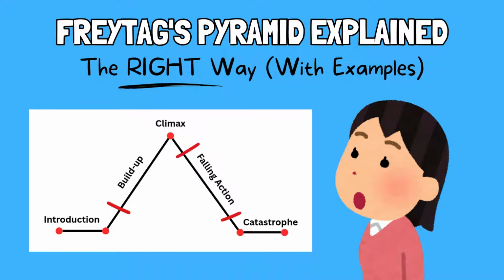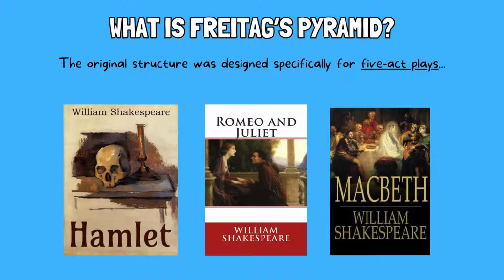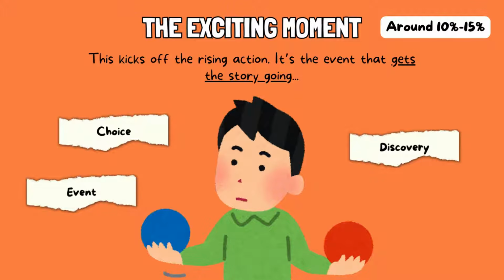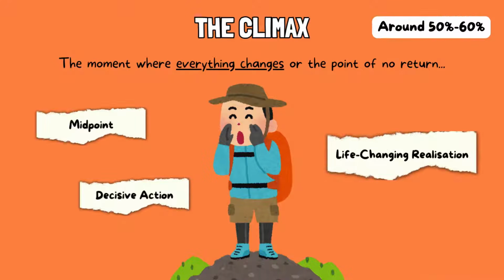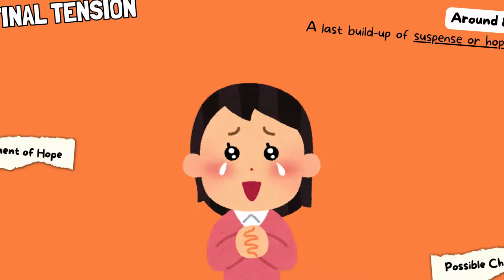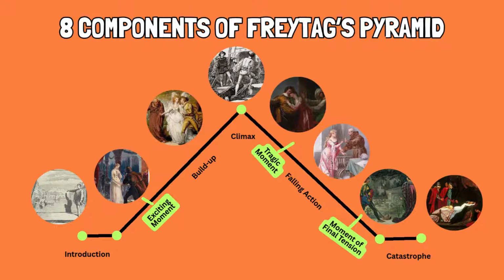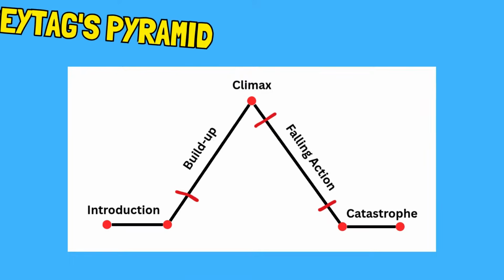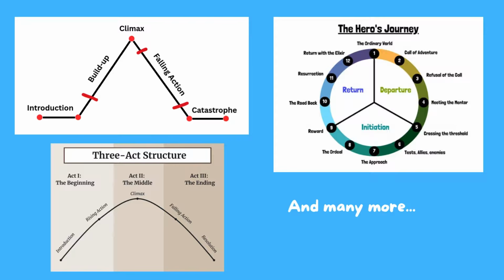You're Using Freytag's Pyramid WRONG - Here's Why! 😬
Think you understand Freytag’s Pyramid? Think again. 😬 Most writers misuse this classic structure—and it’s quietly ruining their stories. In this video, we give you Freytag’s Pyramid explained clearly, with examples from The Hunger Games and Romeo and Juliet to help you finally understand what Gustav Freytag intended.

We’ll cover:
📚 A simple Freytag’s Pyramid explanation — including all 8 parts
🔥 A complete Freytag’s Pyramid story example using The Hunger Games
🎭 A breakdown of the Freytag’s Pyramid Romeo and Juliet structure
⚠️ The biggest mistakes writers make when using Freytag's model
💡 When this structure works—and when it doesn’t

00:00 - Intro
00:48 - What is Freitag’s Pyramid?
02:04 - The 8 Parts Breakdown
02:10 - Part 1: Introduction
02:38 - Part 2: The Exciting Moment
03:15 - Part 3: The Rising Action
04:02 - Part 4: The Climax
04:38 - Part 5: The Tragic Moment
05:11 - Part 6: The Falling Action
05:43 - Part 7: The Moment of Final Tension
06:24 - Part 8: The Catastrophe
07:23 - Common Mistakes Writers Make
09:19 - The Hunger Games Example
12:25 - When to Use Freytag's Pyramid
13:23 - Conclusion

Whether you're here for a Freytag’s Pyramid example, a writing refresher, or just to learn how to structure your next story, this video is packed with insight on how internal conflict leads to external consequences. We’ll show you how to use Gustav Freytag’s Pyramid the right way—to create powerful, character-driven stories.